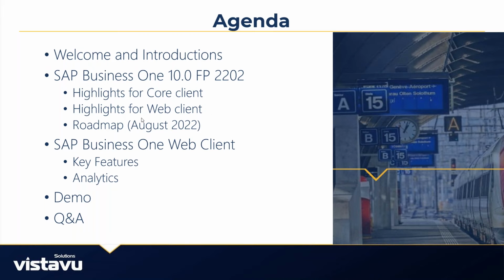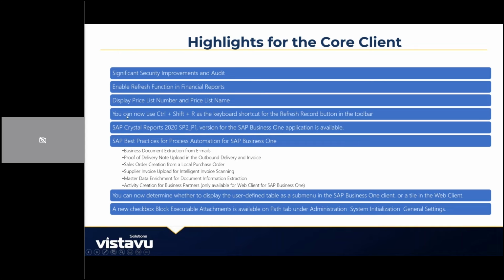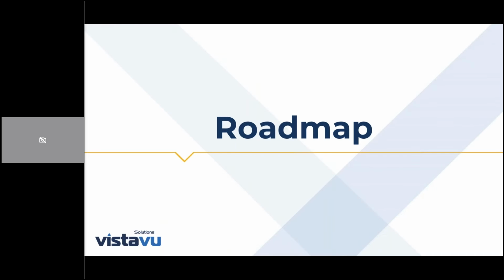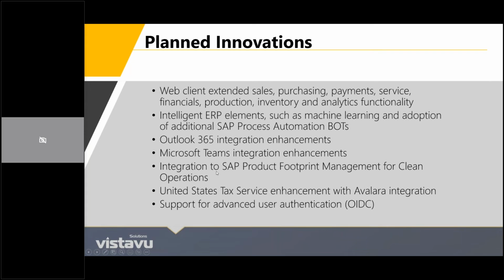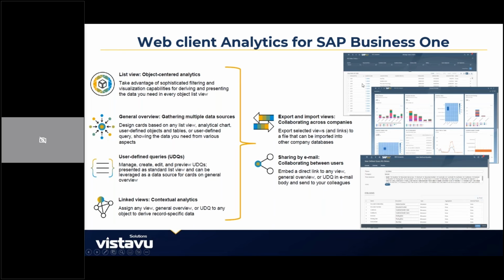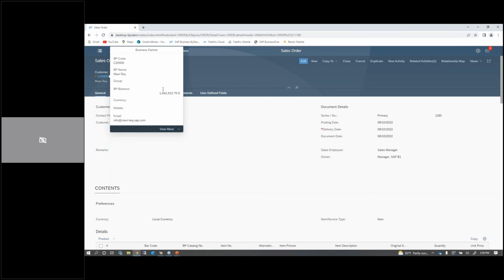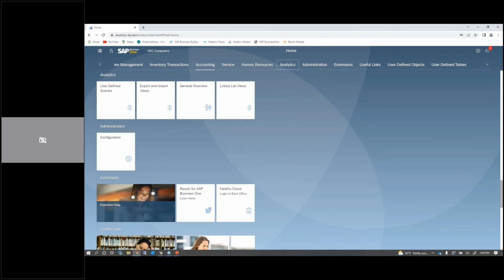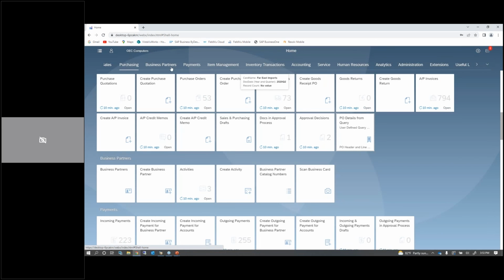Q&A Café: SAP Web Client for Business One - FP 2202 Feature Updates